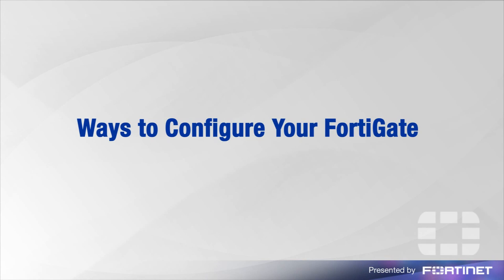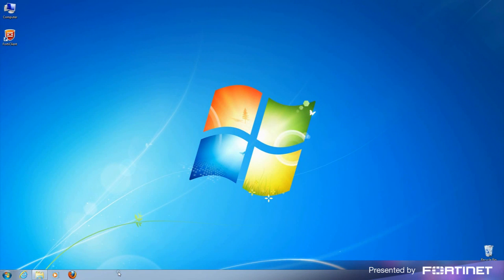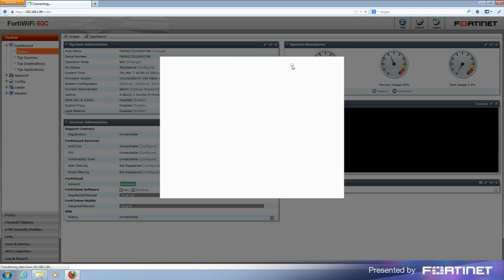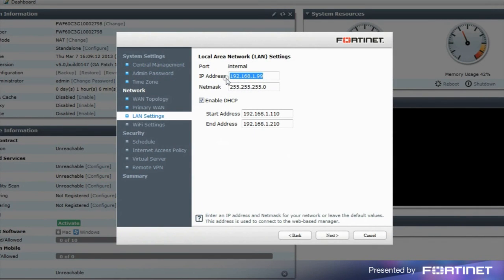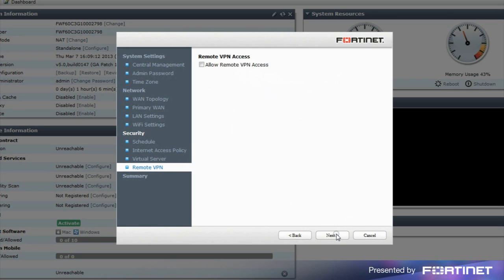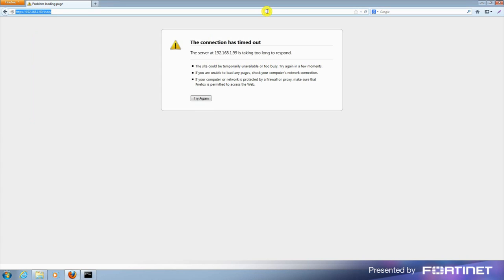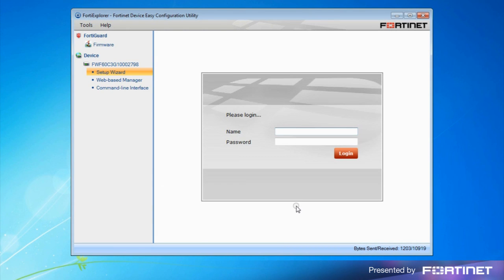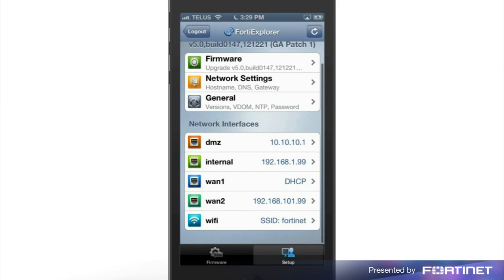FortiGate Quick Start Guide ( Wizard Configuration )